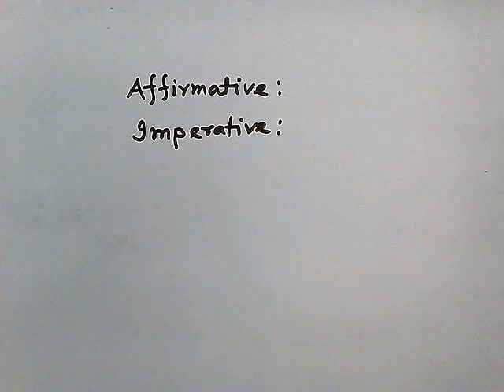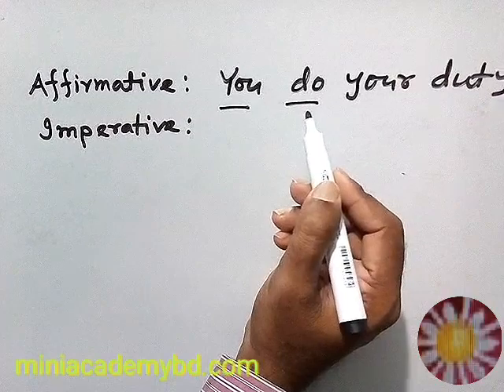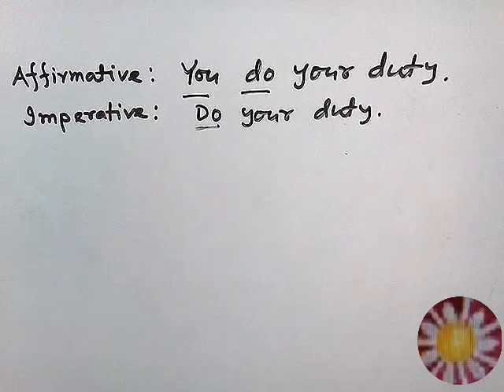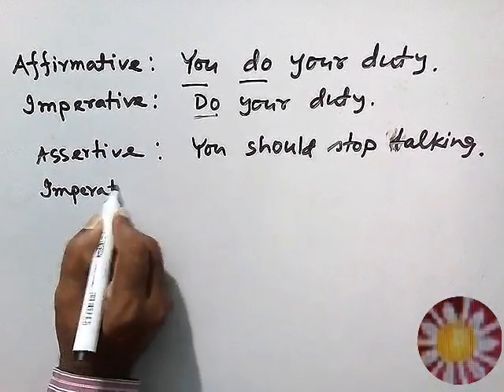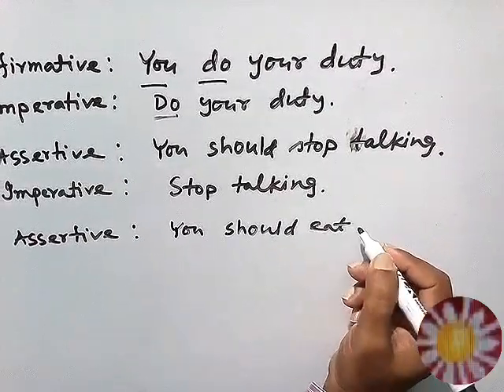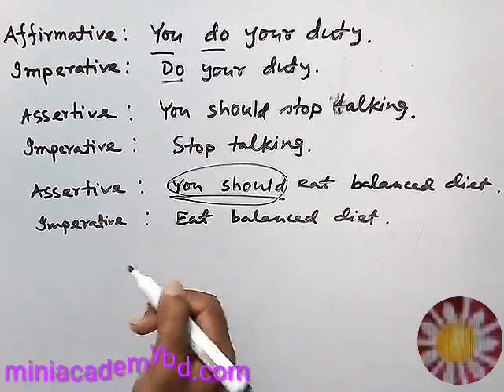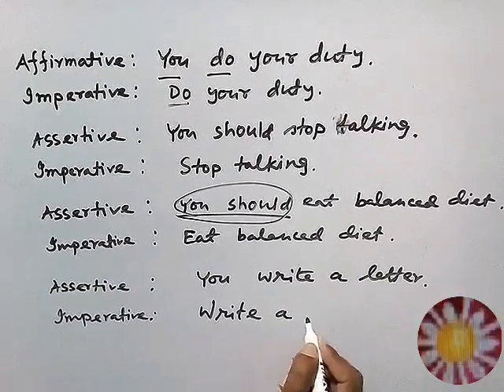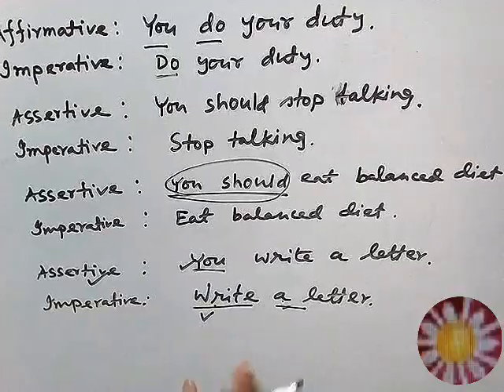Transformation of sentences Assertive to Imperative | Changing Sentences (Assertive To Imperative)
The lesson will help to change different sentences of Assertive to Imperative. Transformation of Sentences from Assertive to Imperative and vice versa are  the most important to have a good command of English. The lesson  helps students retain concepts better and perfect them with exhaustive practice and tests.

Site link:  miniacadembd.com,  Rakhi's Toy Fashion YouTube

assertive to imperative sentence,
assertive to imperative transformation,
assertive to imperative sentences examples,
assertive to imperative examples jsc,  assertive to imperative ssc,
assertive to imperative exercise,
assertive to imperative rules,
assertive to imperative sentences exercises,
changing sentence assertive to imperative,